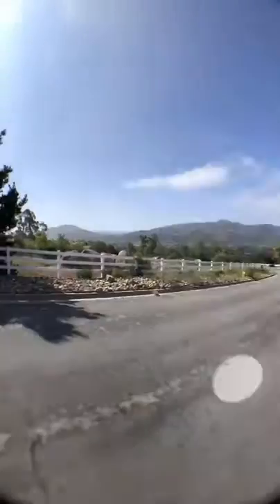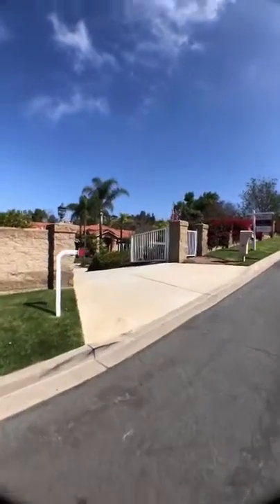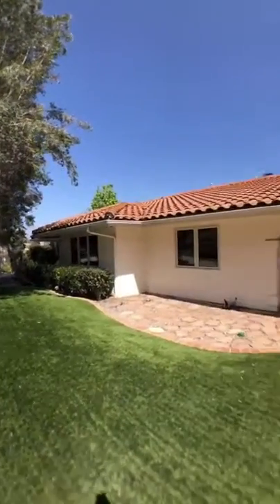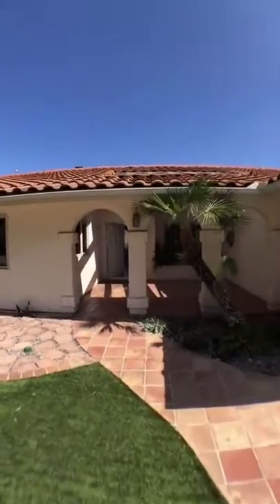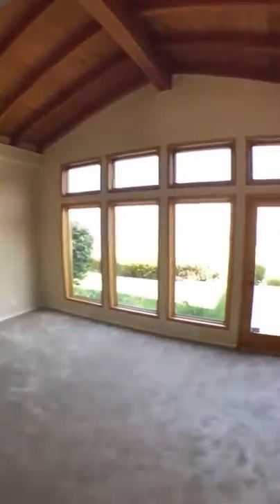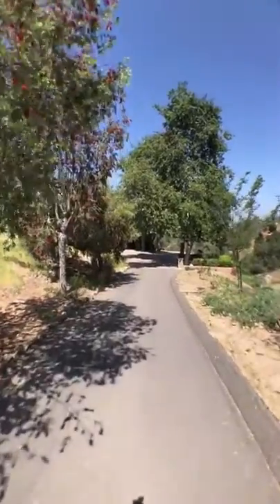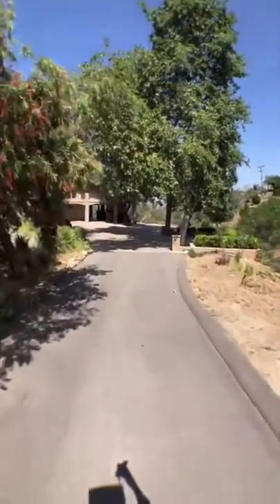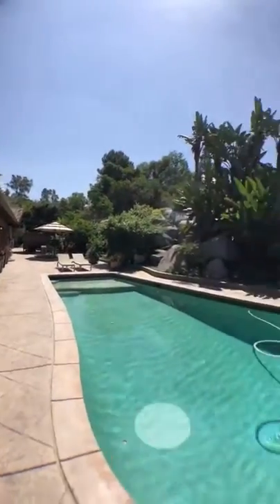VLogs - Checking Out East County Estates